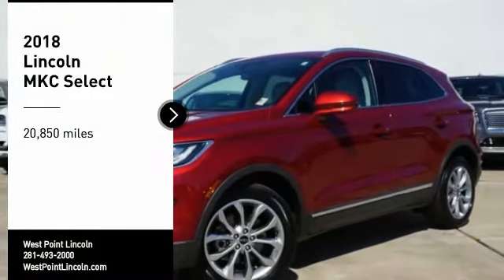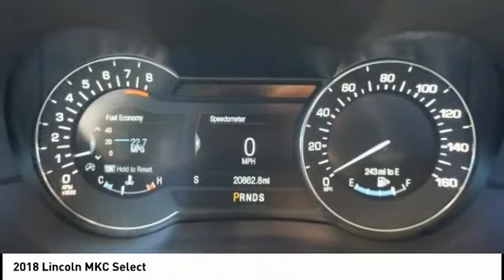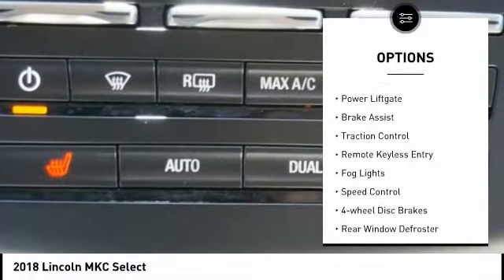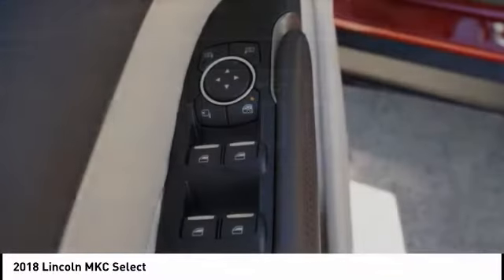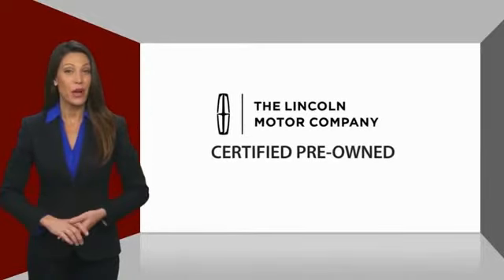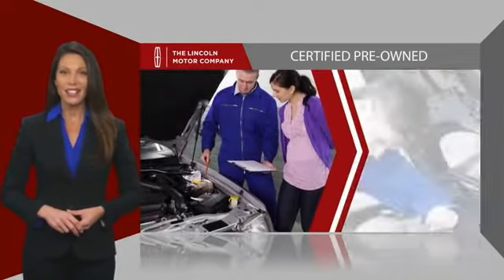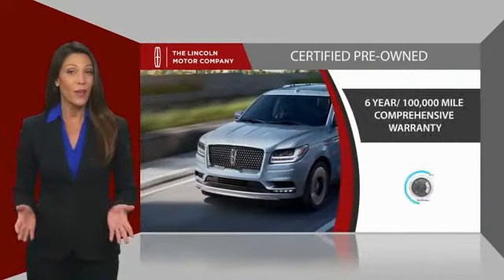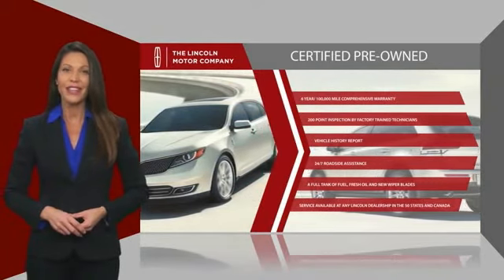2018 Lincoln MKC Houston TX CP25717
2018 Lincoln MKC Select

CARFAX One-Owner. Clean CARFAX. CERTIFED. GREAT DEAL.